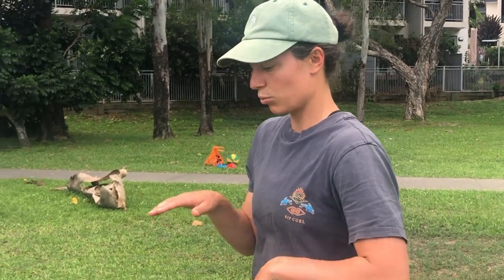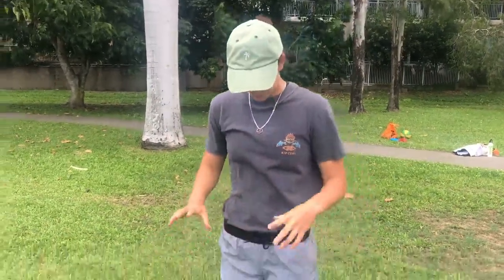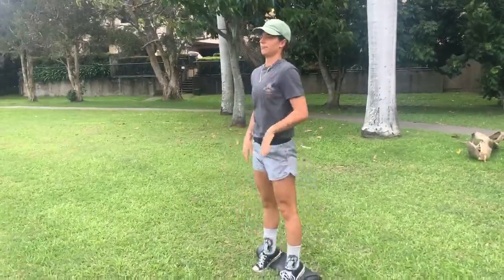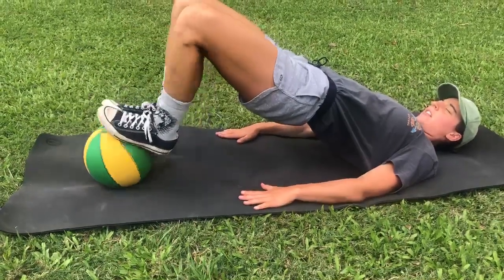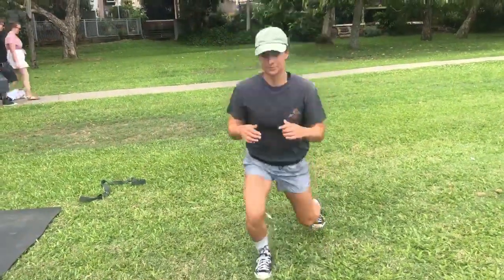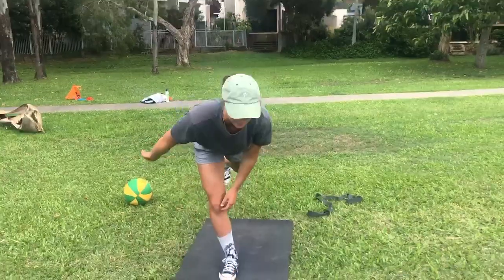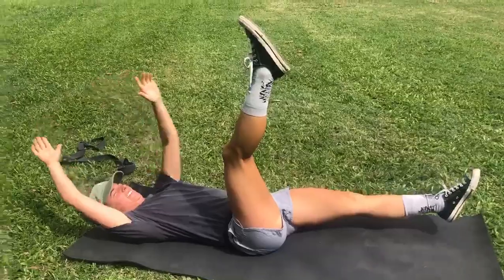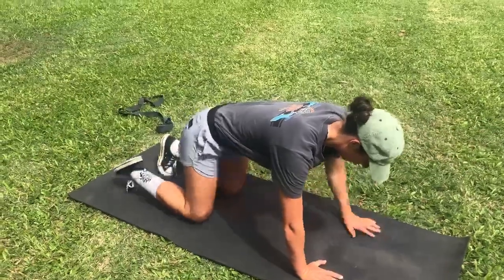Train with Tyler Round 3: 2x World Champ Tyler Wright Shares her Training Secrets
Tyler has decided to bring you a short series of different workouts, progressively getting more difficult throughout the week. Are you ready for the challenge?

Press play, follow along and find out.